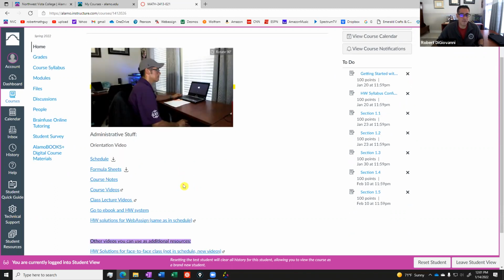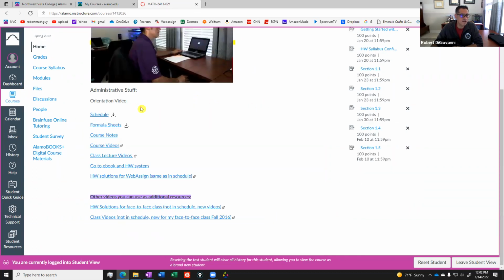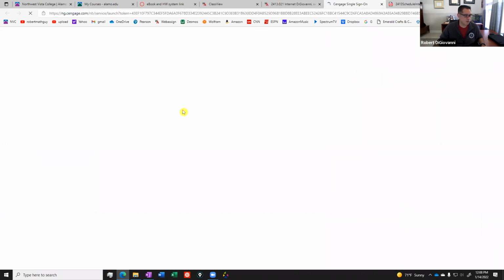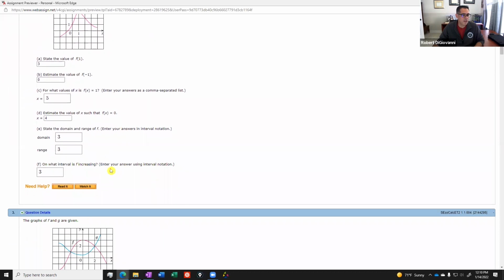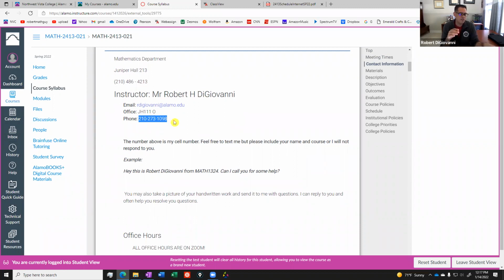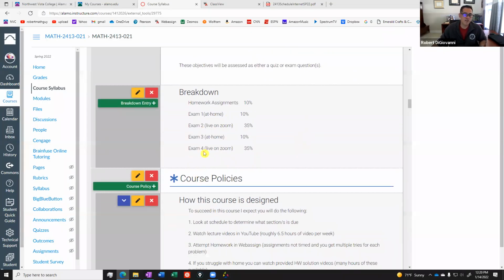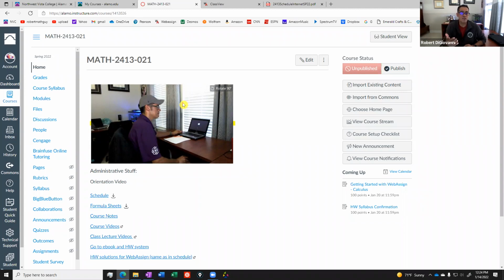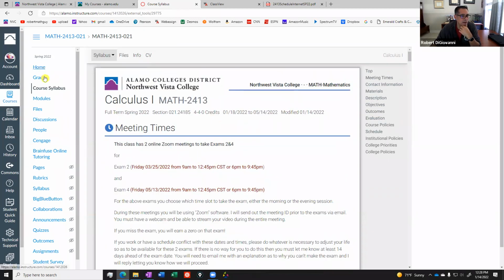2413 Internet Orientation SP22